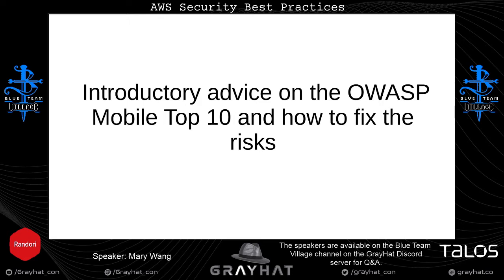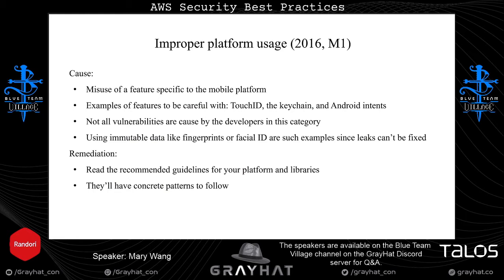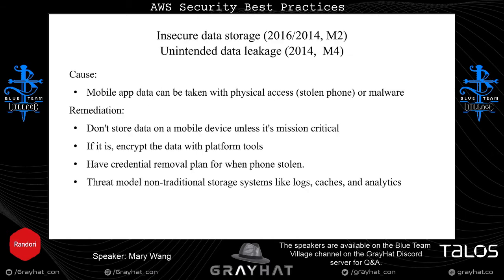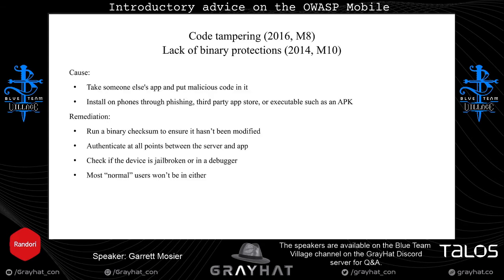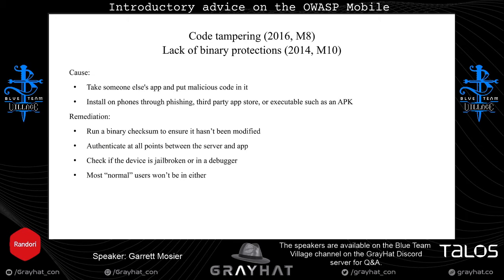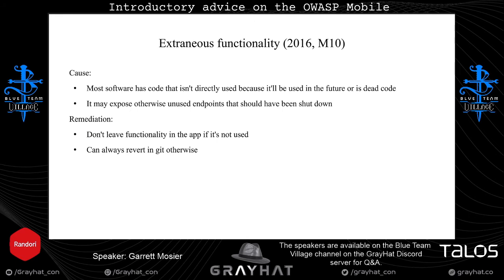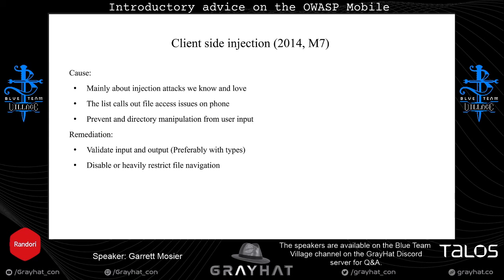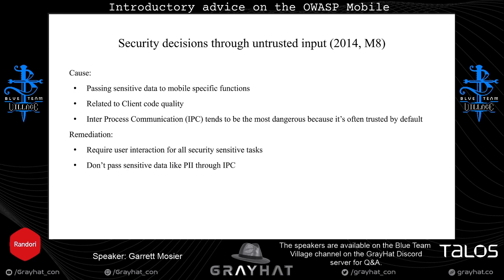GrayHat 2020 - Introductory Advice On The OWASP Mobile Top 10, How To Fix The Risks - Garrett Mosier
As more applications move to mobile devices, it is important to understand the core concepts you'll need to secure mobile applications. In this talk, we will focus on how to recognize the OWASP mobile top 10 vulnerabilities in your applications and how to fix them before anyone notices.